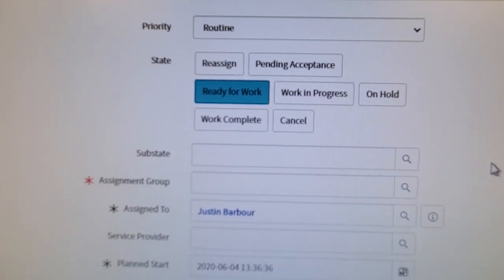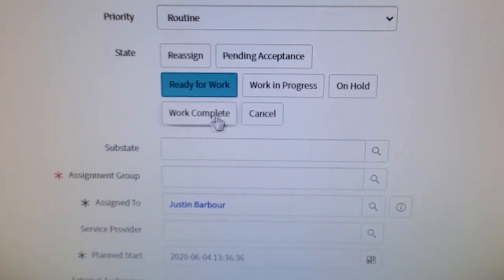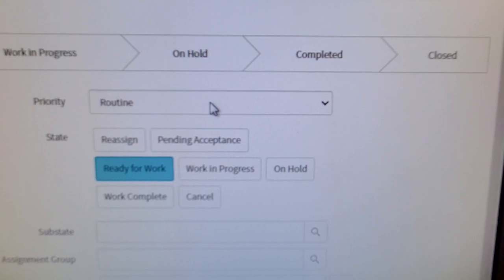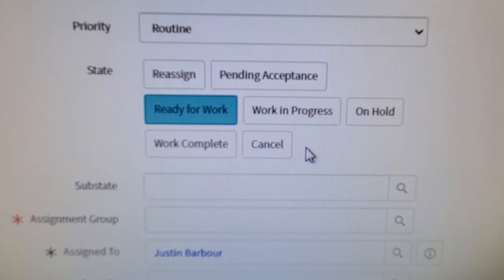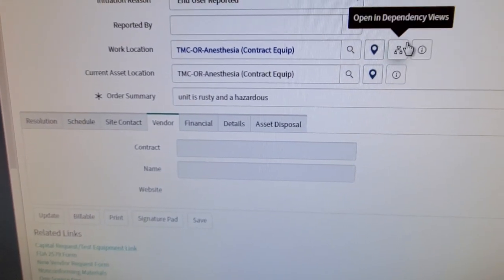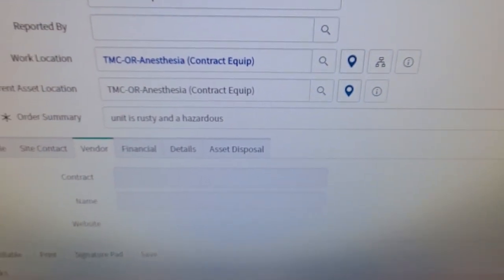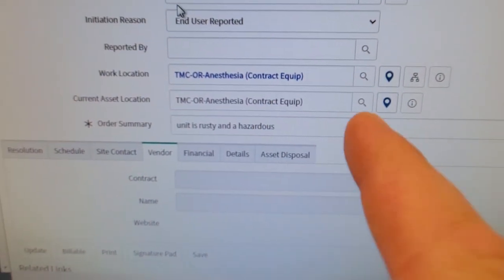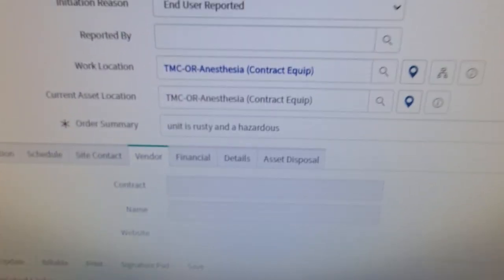CMMS Fail: Nuvolo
I have over a year's experience with 2 versions of Nuvolo.  These are my opinions.. Sorry for the rant.